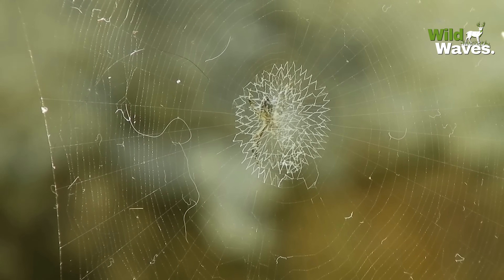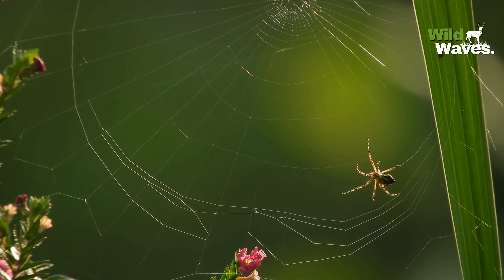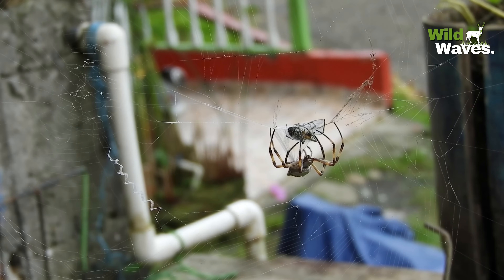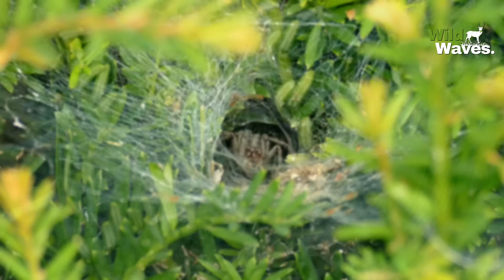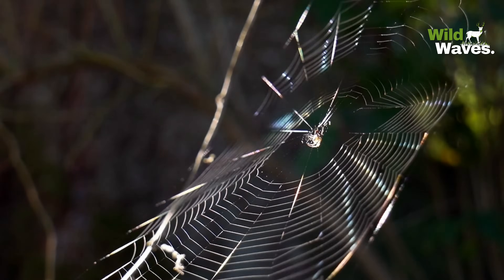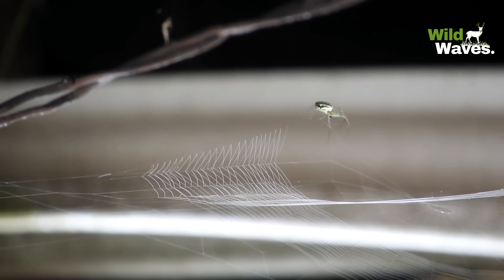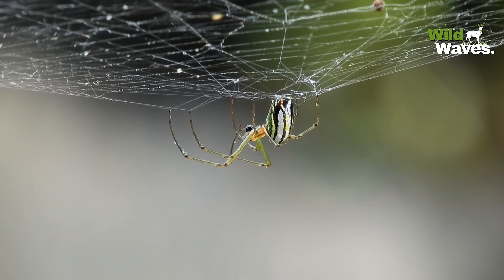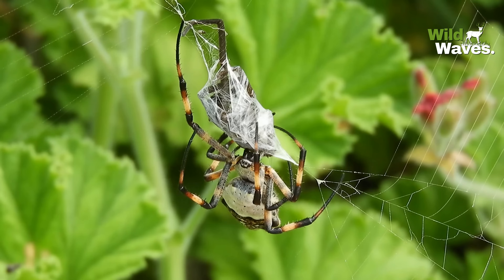What Makes Spider Webs So Strong | Wild Waves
The mind blowing engineering of Spider Webs.

Nature's most impressive feat explore the incredible world of spider webs and discover the secrets behind the strength and versatility of spider silk and how spiders use different types of silk for different purposes and how spiders make different kinds of webs.

From the classic orb web to funnel webs and sheet webs learn about the diverse designs and adaptability of spider webs. With over 100 million years of evolution spiders have perfected their craft creating structures that are both functional and beautiful.

Join us on this fascinating journey into the world of spider webs and uncover the remarkable stories behind these natural wonders and don't forget to like, share, subscribe and hit the bell icon for more fascinating wildlife stories.

This video includes stock footage and images primarily sourced from Pixabay.com and Pexels.com, under licenses that allow both personal and commercial use without attribution.